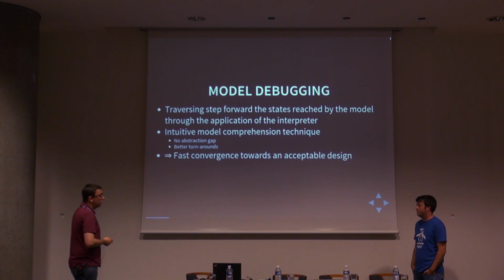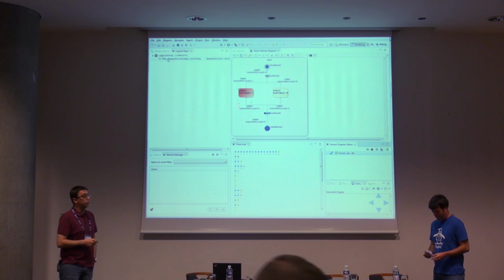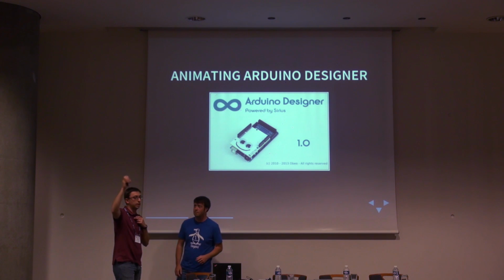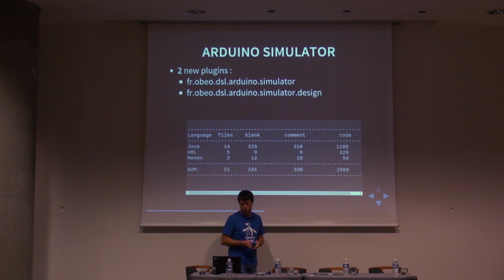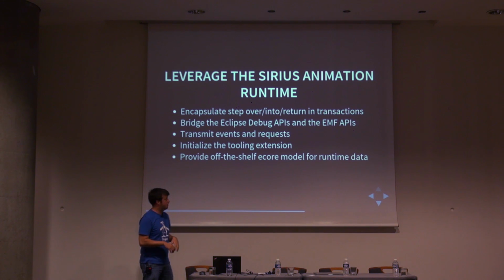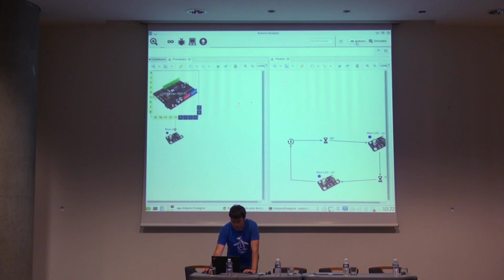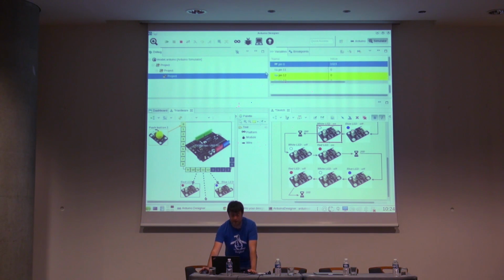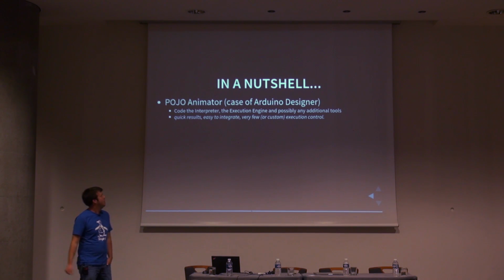Breathe life into your Designer!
You have your shiny new DSL up and running thanks to the Eclipse Modeling Technologies and you built a powerful tooling with graphical modelers, textual syntaxes or dedicated editors to support it. But how can you see what is going on when a model is executed ? Don't you need to simulate your design in some way ? Wouldn't you want to see your editors being animated directly within your modeling environment based on execution traces or simulator results?

The GEMOC Research Project designed a methodology to bring animation and execution analysis to DSLs. The companion technologies required to put this in action are small dedicated components (all open-source) at a "proof of concept" maturity level extending proven components : Eclipse Sirius, Eclipse Debug, Xtend making such features within the reach of Eclipse based tooling. The general intent regarding those OSS technologies is to leverage them within different contexts and contribute them to Eclipse once proven strong enough.
The method covers a large spectrum of use cases from DSLs with a straightforward execution semantic to a combination of different DSLs with concurrent execution semantic.
Any tool provider can leverage both the technologies and the method to provide an executable DSL and animated graphical modelers to its users enabling simulation and debugging at an early phase of the design.

This talk presents the approach, the technologies and demonstrate it through an example: providing Eclipse Debug integration and diagram animation capabilities for Arduino Designer (EPL) : setting breakpoints, stepping forward or backward in the execution, inspecting the variables states... We will walk you through the steps required to develop such features, the choices to make and the trade-offs involved. Expects live demos with simulated blinking LEDs and a virtual cat robot!